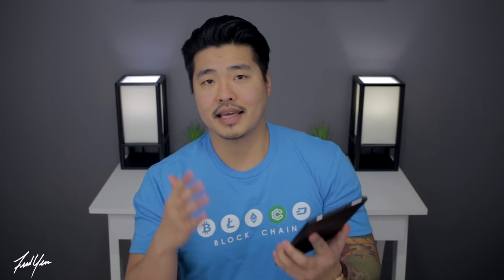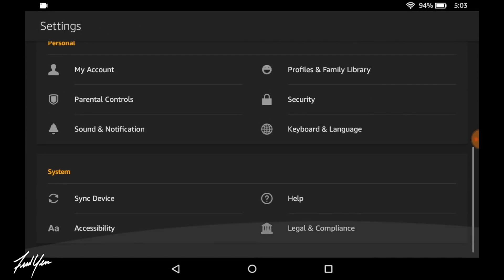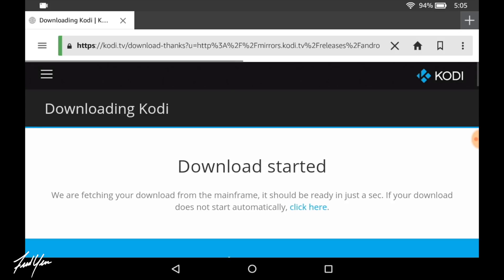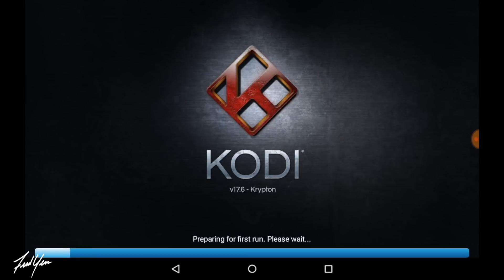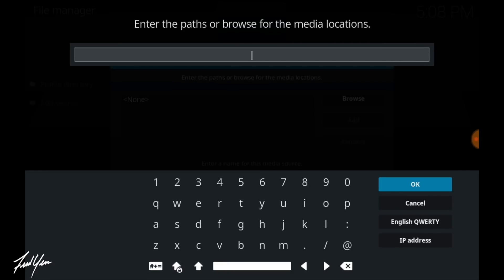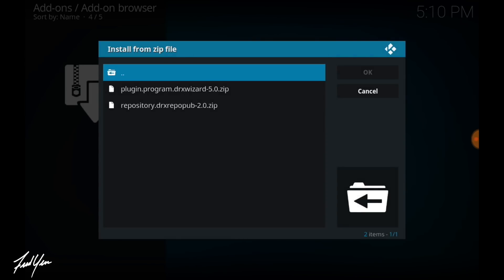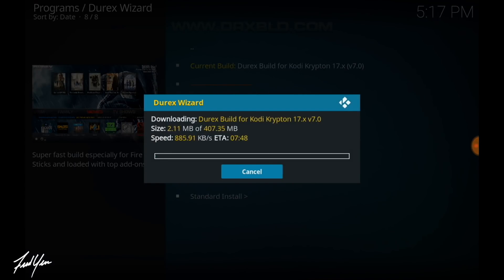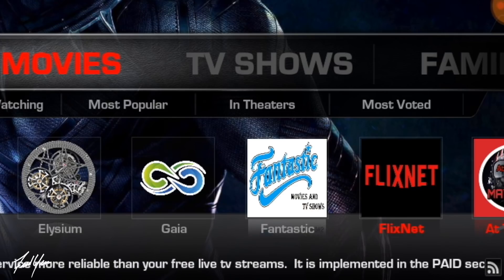Mobile Media with Fire Tablet and Kodi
FIRE 8 TABLET
FIRE 7 TABLET

This inexpensive tablet from Amazon makes a perfect mobile media station by installing KODI along with additional addons

CHC: CPKc6gk5S3zyVgD4yKSoz5M7MQxiuSCupV
BTC: 17HjUU7YqrsAeBCeFPRjqJqmPsSfzszgD4
ETH: 0x1275e5693CC69dB1F3d55D0D346d84fbbEC0dD6c
LTC: LRTPjWzFVfXjbQAAW7BHG5m3p7YPFtdN6J